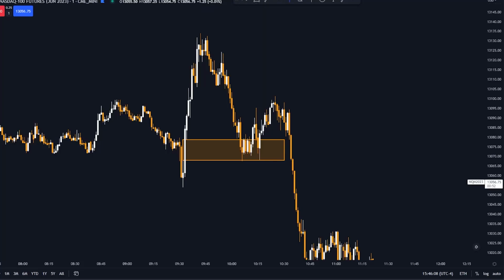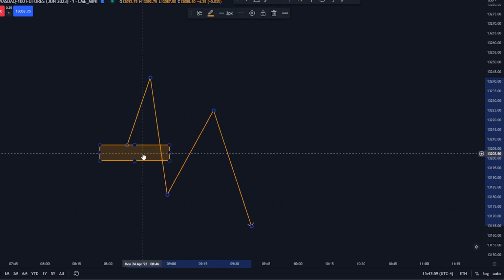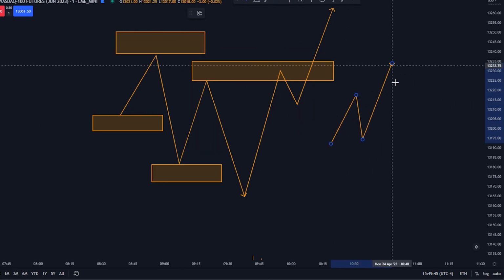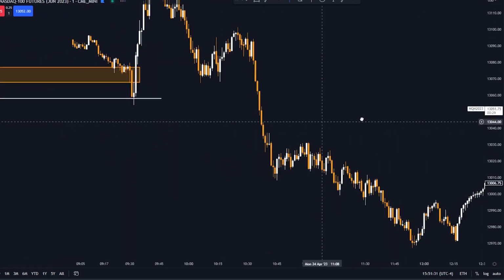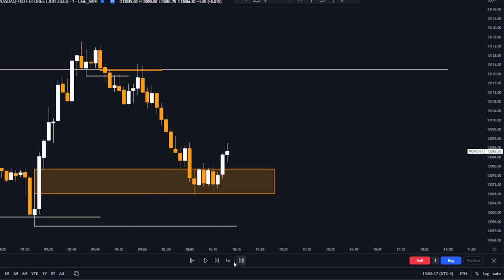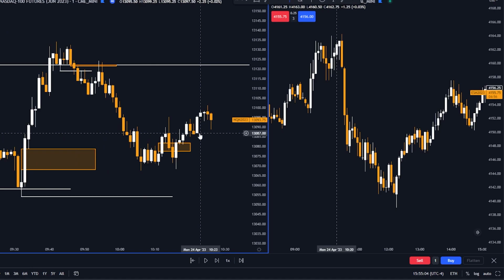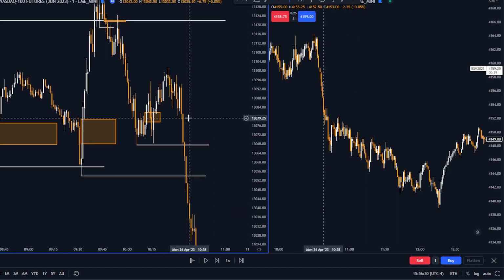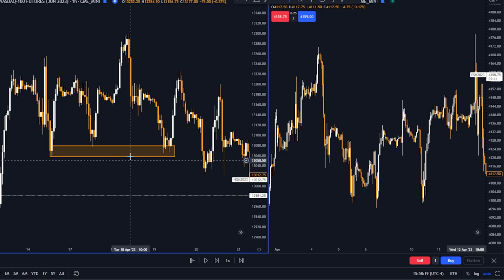Simple Liquidity Guide To NEVER Become The Liquidity!(ICT CONCEPTS)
Liquidity is the most important part of trading, and if you don't understand it, you will become it!

Price Goes To 200/m once we reach 100 members

The group is for those that would like to see how I trade, and maybe follow me along the way, up to you :)